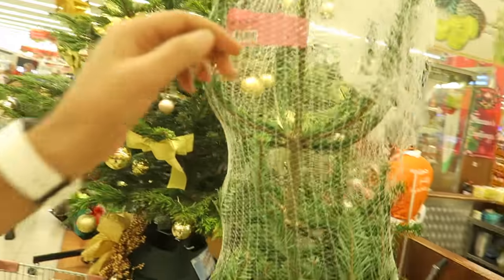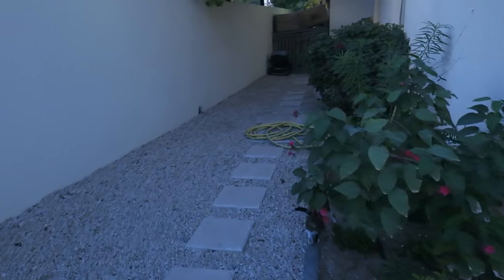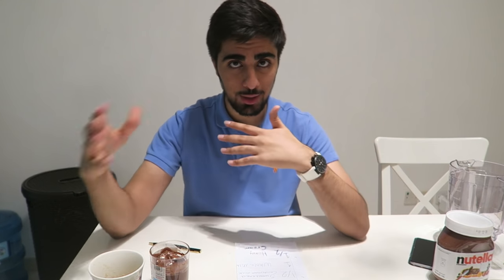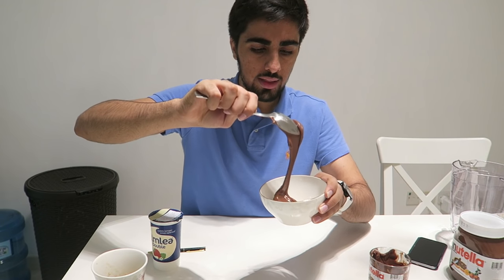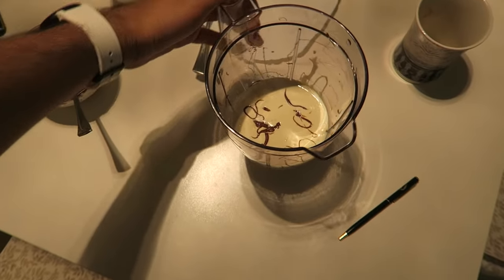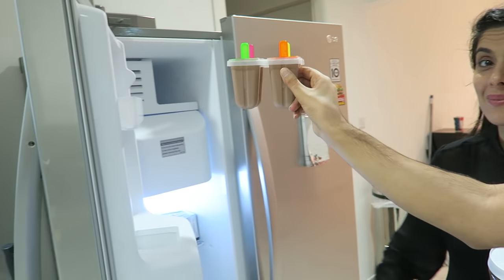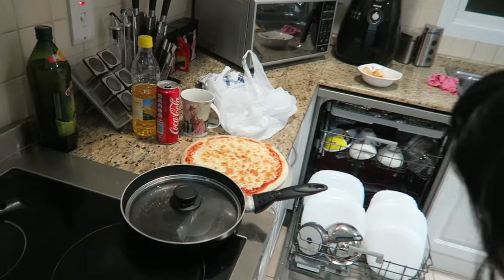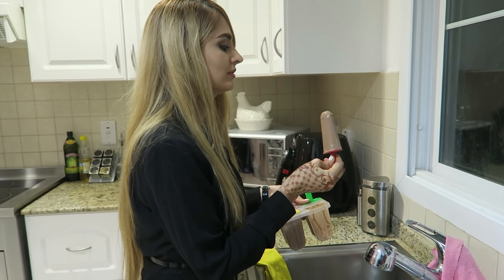*Delicious* NUTELLA POPSICLE STICKS !!!